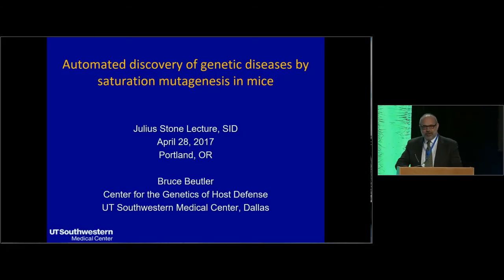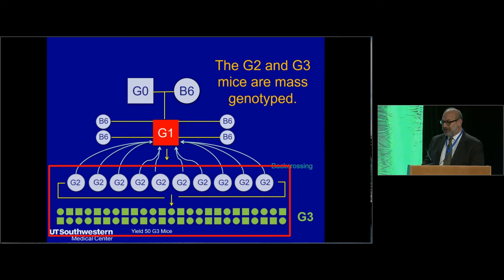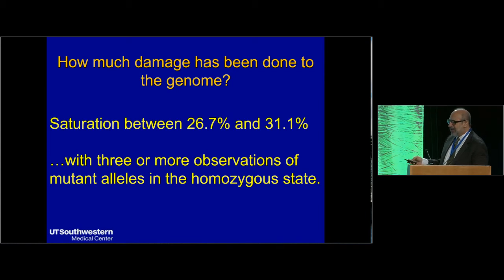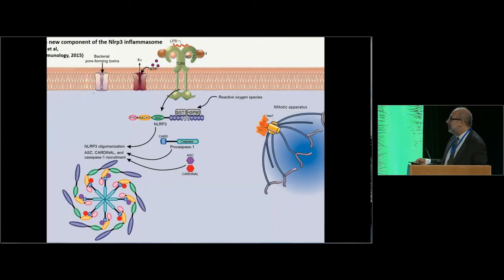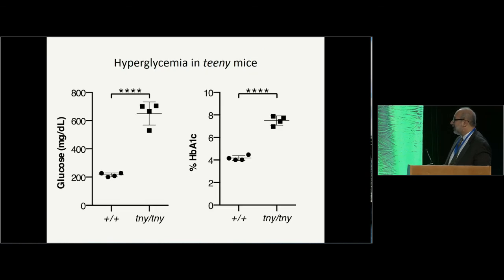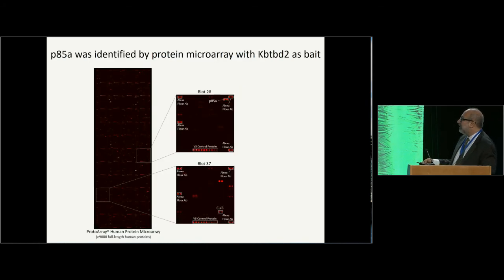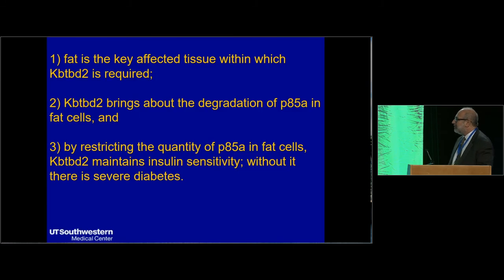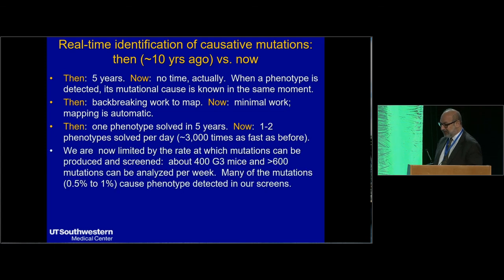2017 SID Julius Stone Lecture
Bruce Beutler, MD, delivers the 2017 SID Julius Stone Lecture, "Automated Discovery of Genetic Diseases by Saturation Mutagenesis in Mice"